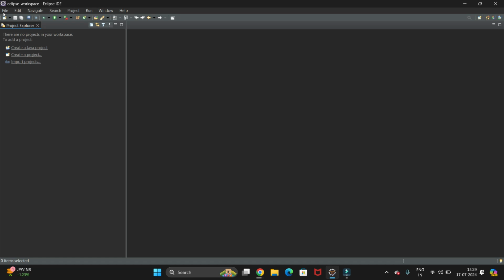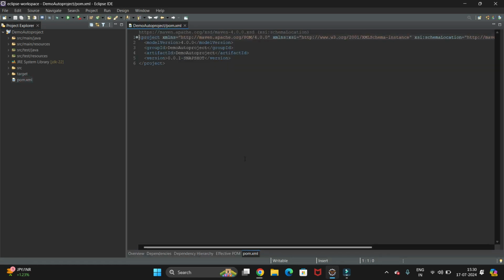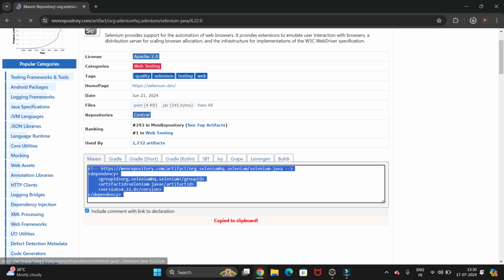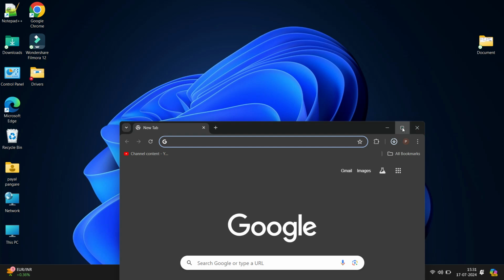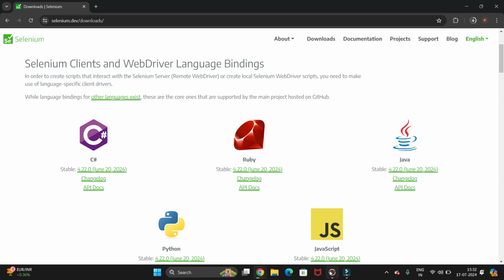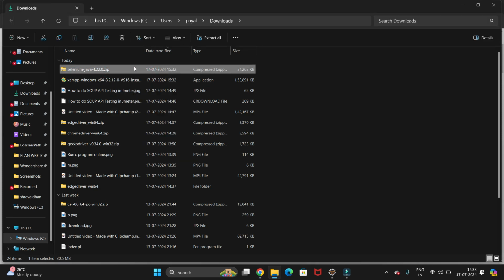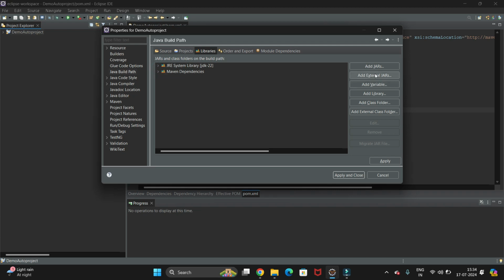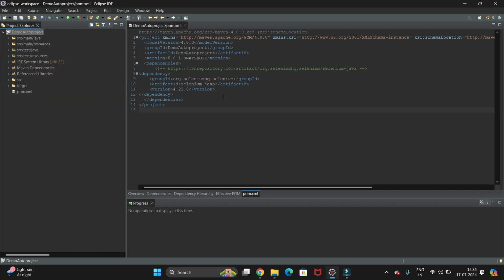"Selenium: Step-by-Step Guide to Install in POM.xml using Eclipse IDE on Windows 11!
🛠️ **Master Selenium: Installing the Plugin in POM.xml on Eclipse IDE (Windows 11) – Updated 2024!** 🚀

Ready to become a Selenium pro? In this step-by-step tutorial, we’ll guide you through the seamless installation of the Selenium plugin directly into your POM.xml file using Eclipse IDE on Windows 11! Perfect for beginners and intermediate developers alike, this updated video will ensure your setup is flawless for automation testing. We’ll cover essential tips, common pitfalls, and best practices. 📈